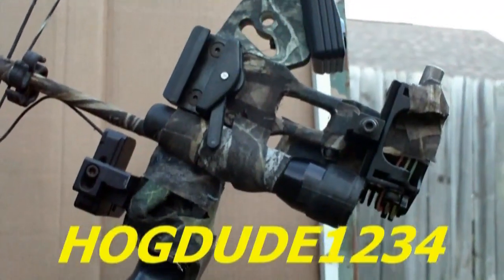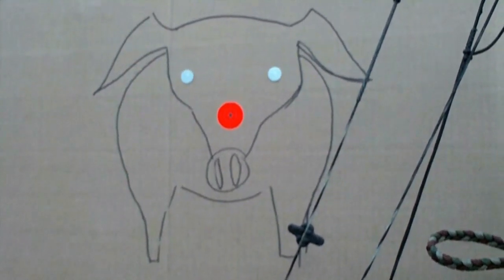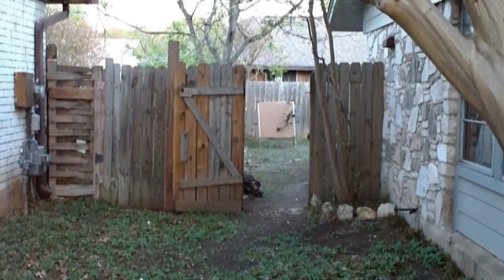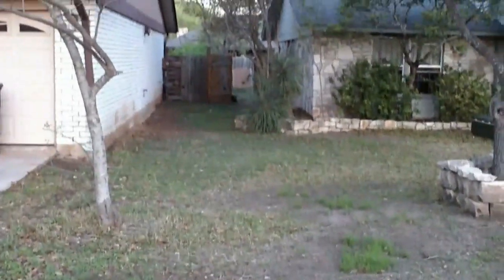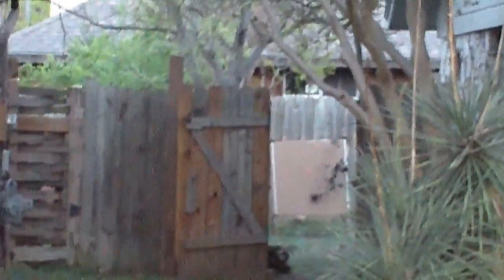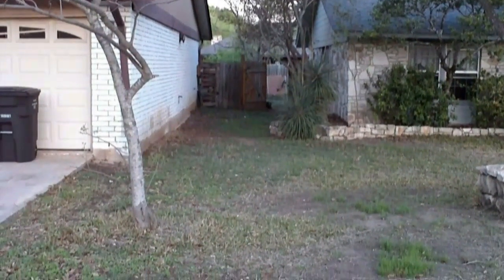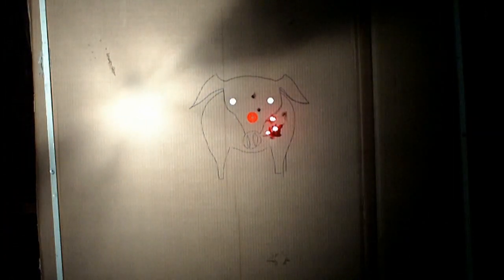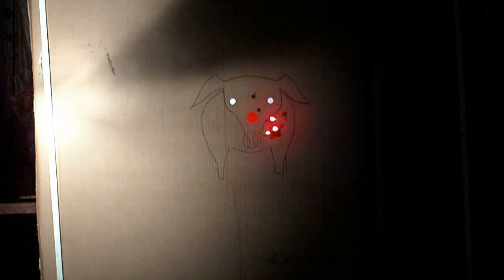How To: Hog Light For Bowhunting Hogs: 3/3 Does It Work?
Hog Hunting Light. Lumenok shots. You be the Judge...